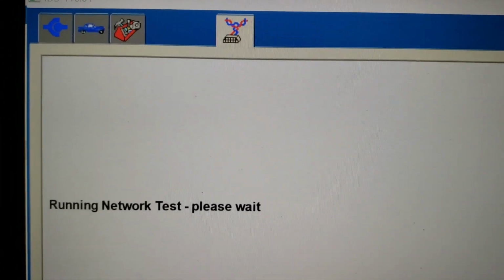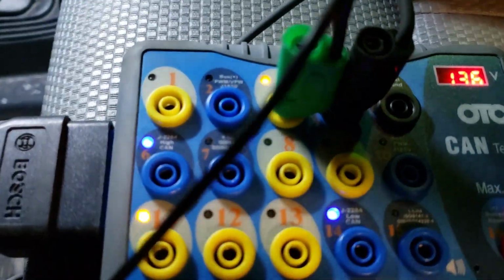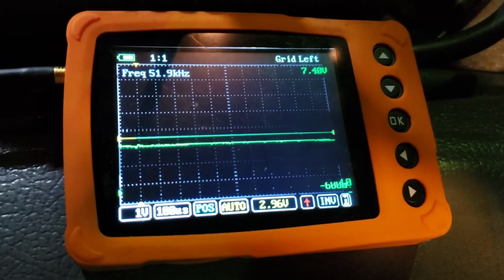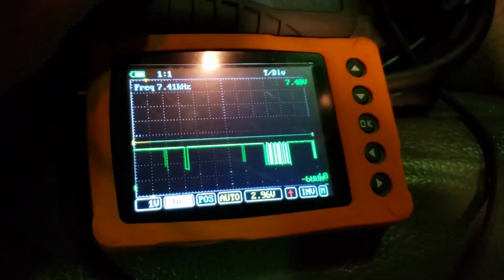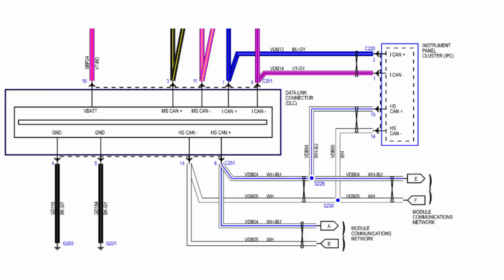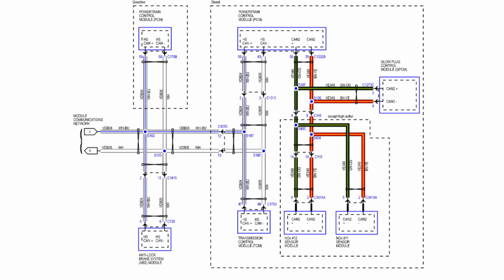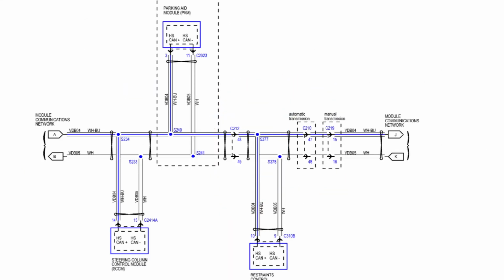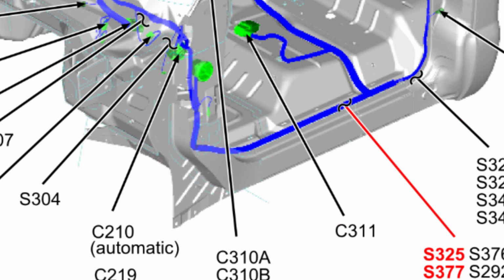Ford F 250 no start CAN Problem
Here we had a 2013 F 250 plow truck that was a no crank.   No communication with the PCM or the ABS.  We had the chance to do some quick testing at the DLC to determine our diagnostic direction.  We have a problem between C210 and C212 on the high speed can bus, more than likely under the rubber floor of this truck.